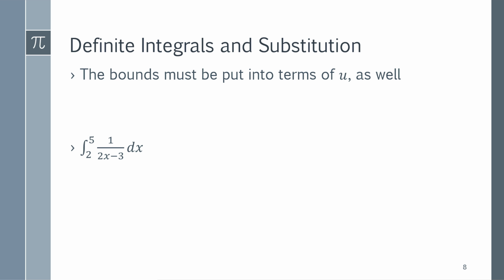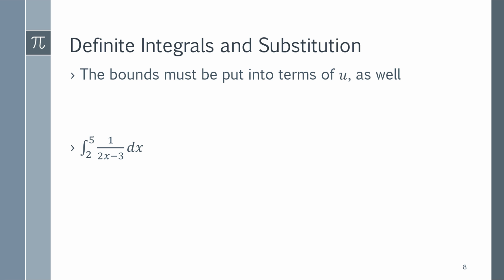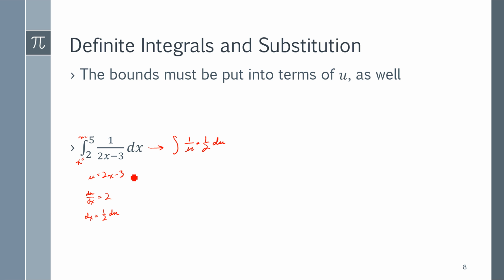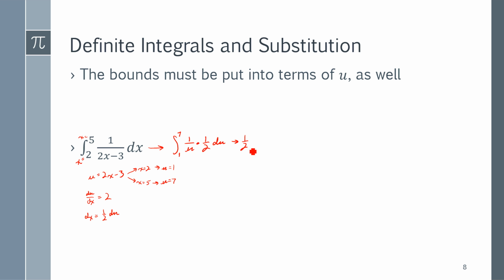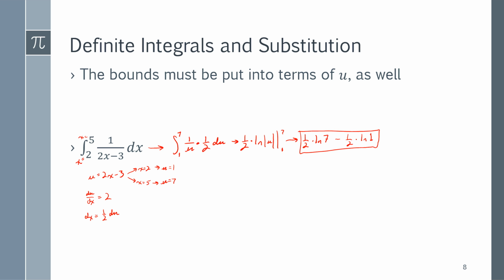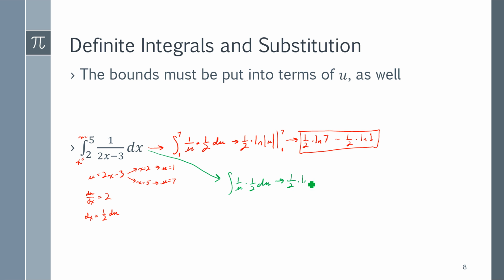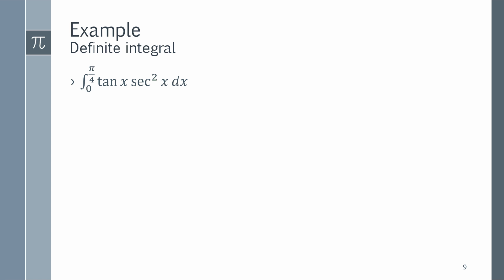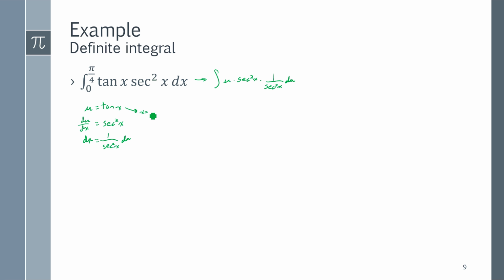Integration by Substitution Definite Integrals